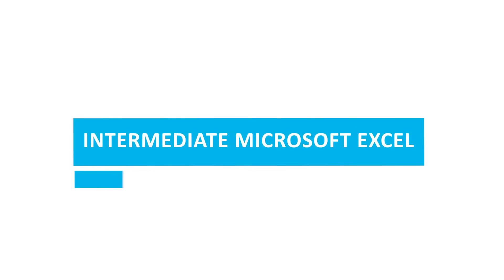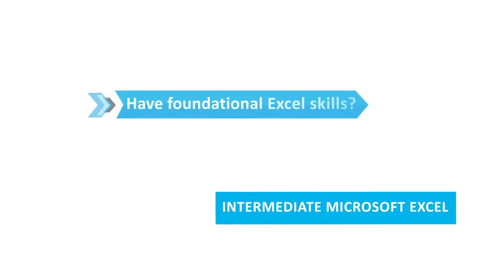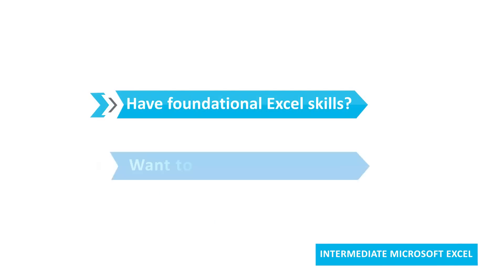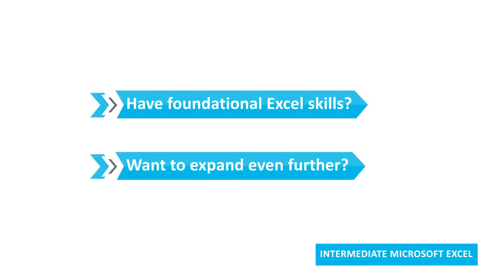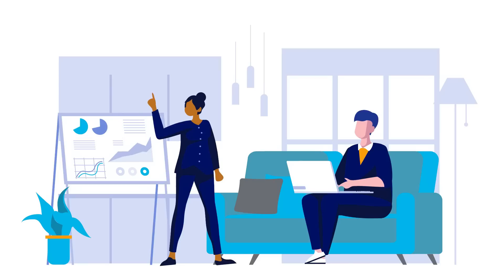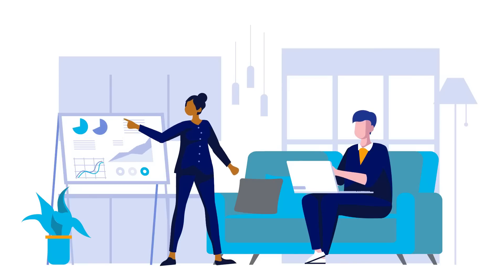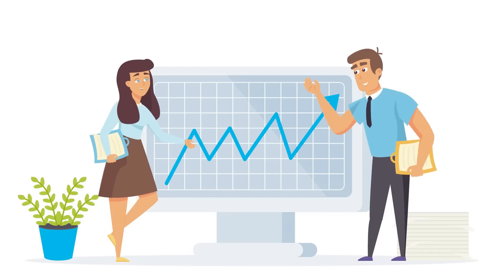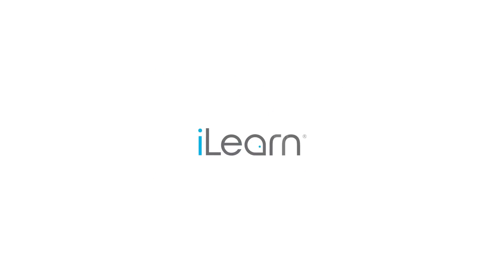Microsoft Excel Intermediate Short Course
This course builds upon the foundational knowledge presented in the Microsoft® Office Excel® 2016: Part 1 (Beginner) course and will help your staff down the road to creating advanced workbooks and worksheets that can help deepen their understanding of organizational intelligence.

The abilityto analyze massive amounts of data, extract actionable information from it, and present that information to decision makers is at the foundation of a successful organization that can compete at a high level.

This course covers Microsoft Office Specialist exam objectives to help students prepare for the Excel 2016 Exam and the Excel 2016 Expert Exam.